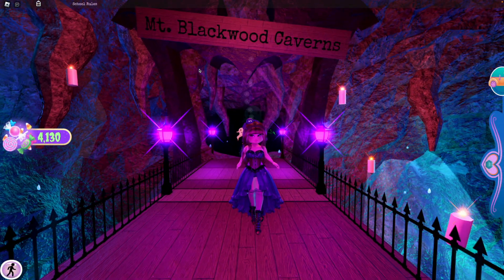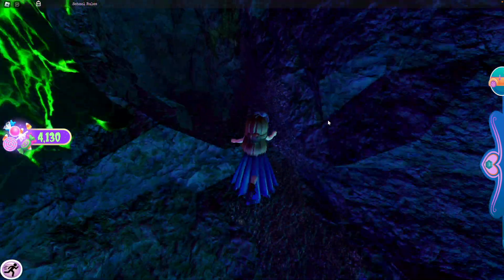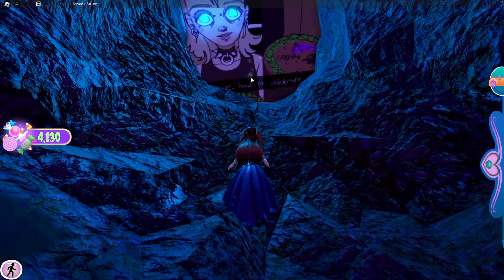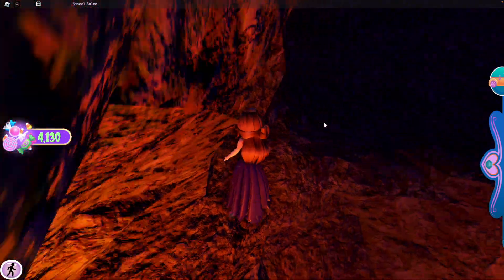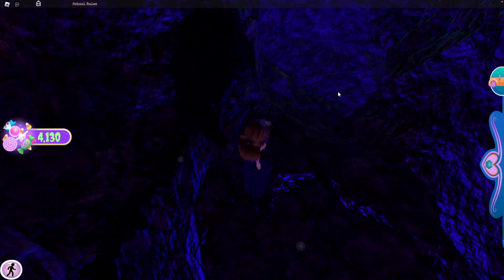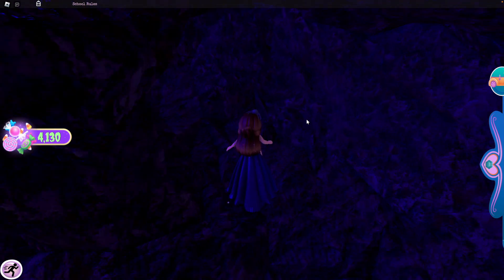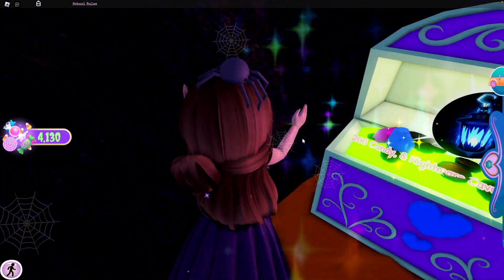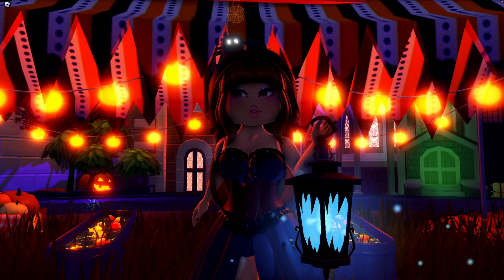How To FIND The Nightmare Cavern Lantern Chest WITH 200 Candy!! | Royale High | Roblox | Royalloween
HOW TO FIND THE Nightmare Cavern Lantern AND 200 DIAMOND CHEST!!